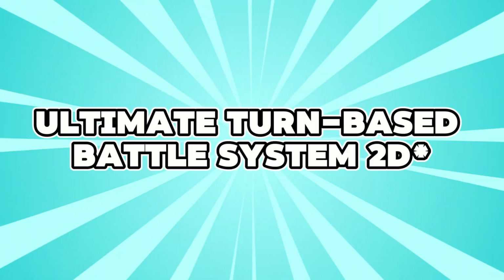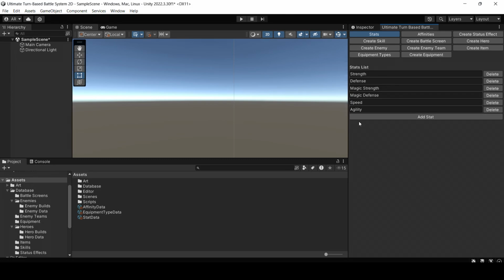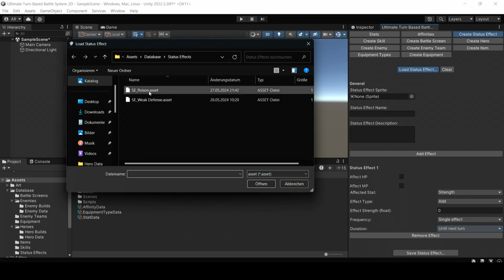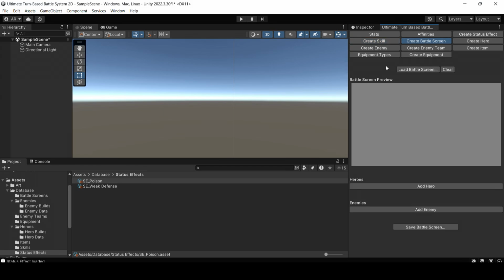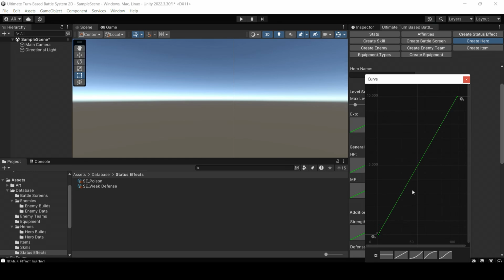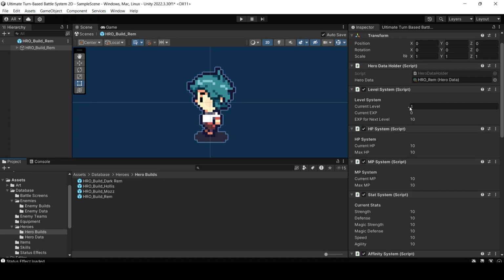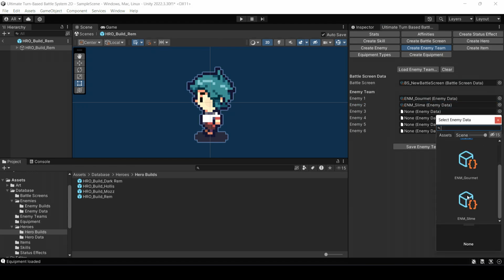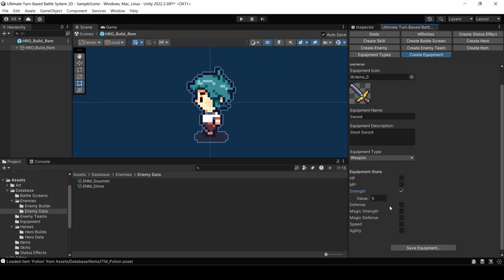Devlog 1 - Custom editor windows for the Ultimate Turn-Based Battle System